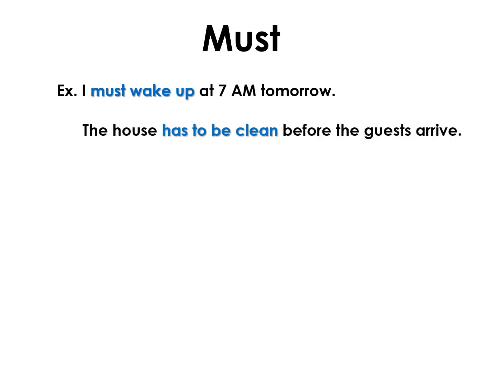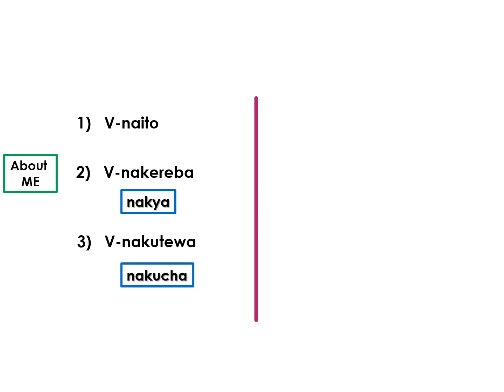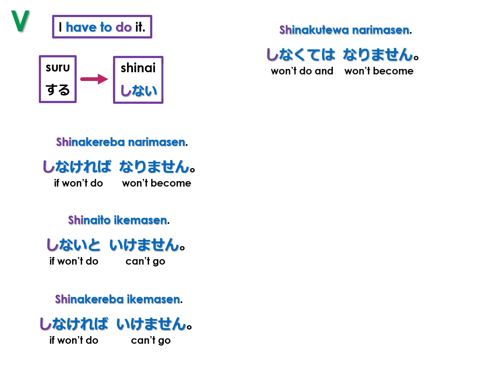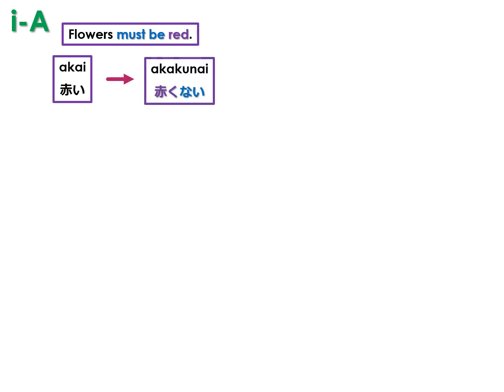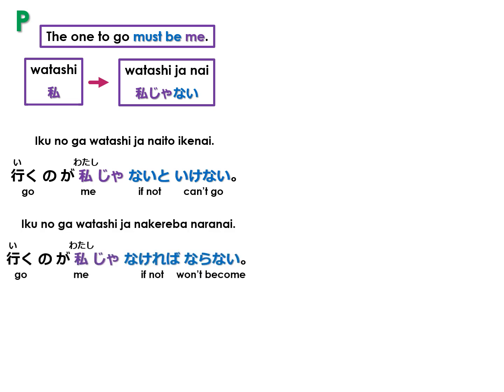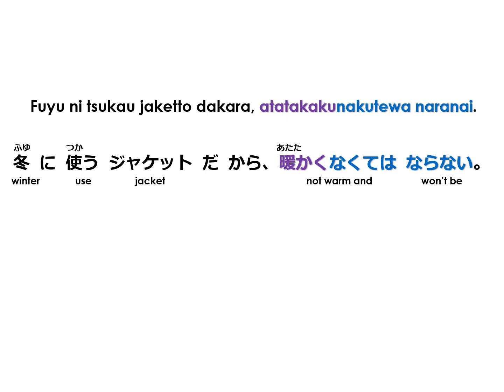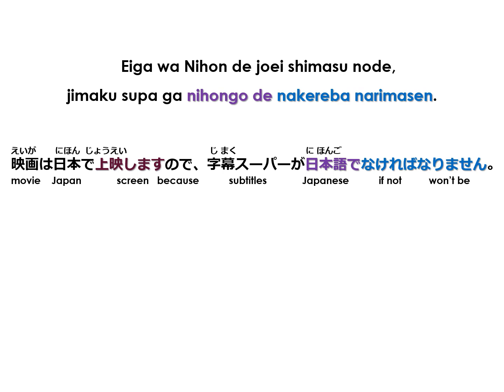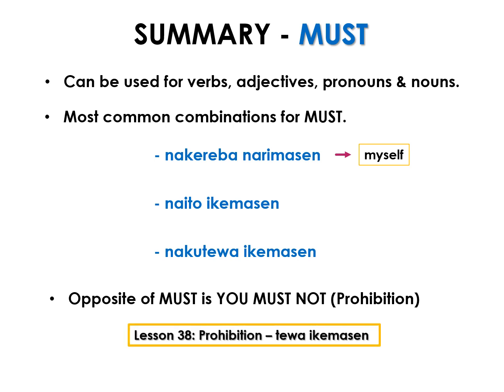Lesson 63 – Expressing “MUST” in Japanese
The MUST conjugation in Japanese is long and indirect, composed of two parts. Part 1 is a negative conditional and Part 2 is an expression of negative consequence: “If you don’t do, then negative consequence.”  Therefore, you “MUST.” Part 1 uses two negative conditionals: nai-to and nakereba, and a negative te-form: nakutewa; and Part 2 uses four negative consequences: ikenai (can’t go), naranai (won’t be), dame (no good) and komaru (I’ll be troubled). Although any combination of Parts 1 and 2 are acceptable, the most commonly used combinations are: nakereba naranai, naito ikenai, and nakutewa ikenai.  “Nakereba naranai” is mostly used by the speaker to express personal and social obligations, language of the law and regulations, and universal truths. The other combinations are typically used as a command for others: “You must do this.” The MUST conjugation can be used for verbs, adjectives, and nouns/pronouns.

Examples:
I must go to work every day. 毎日私は仕事に行かなければなりません。
You should eat breakfast. あなたは朝ご飯を食べないといけません。
Jackets for winter need to be warm. 冬のジャケットは暖かくなくてはいけません。
The one who signs the application form must be me. 申込書をサインするのが私じゃなければだめです。